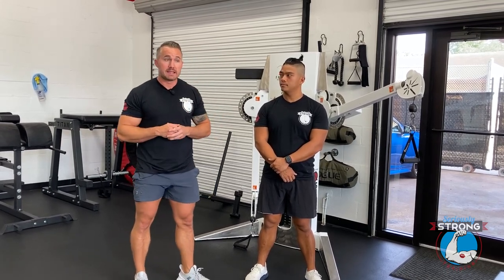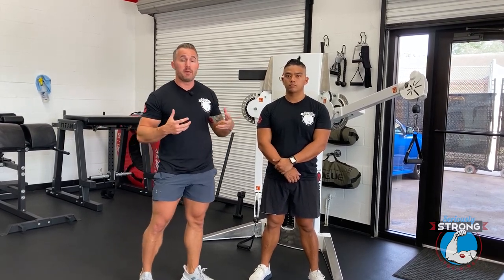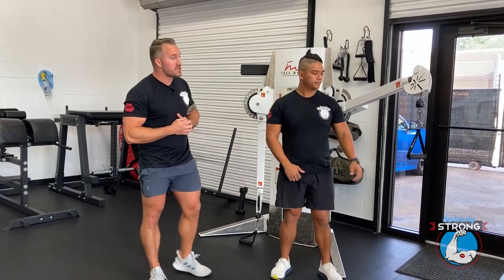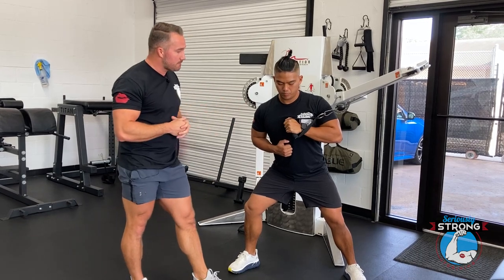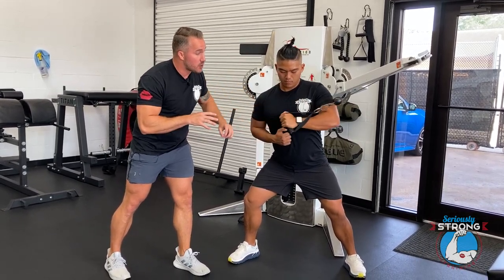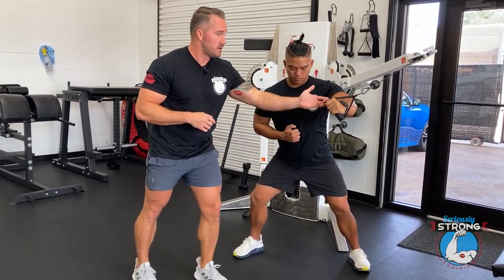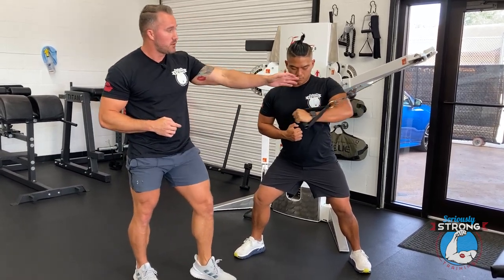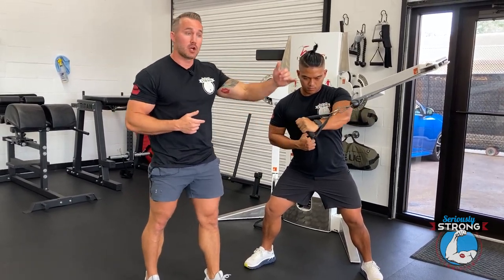How to do the Single Arm Cable Chest Press for Crazy Chest Pumps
Keith and Andrew from Seriously Strong Training teach you how to do the Single Arm Cable Chest Press in this short video. This is a phenomenal exercise for finishing chest day and getting a skin-splitting pump in the pecs.